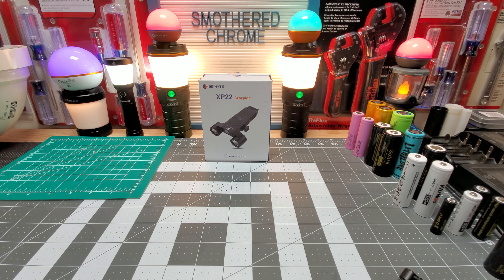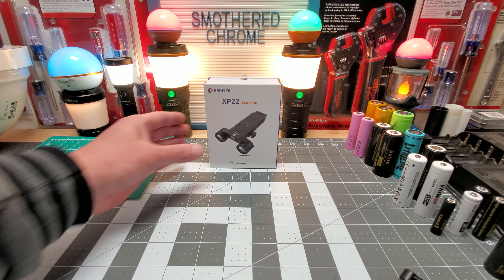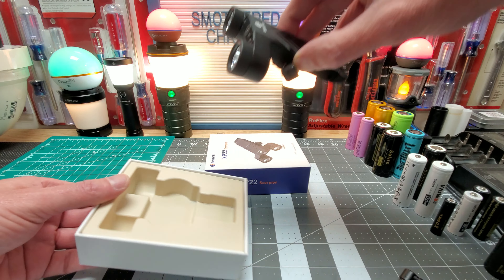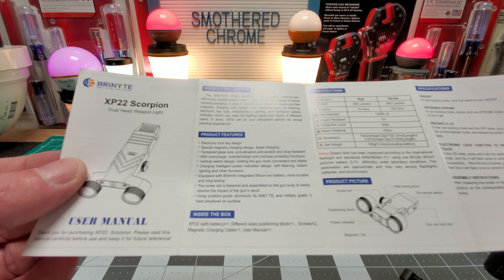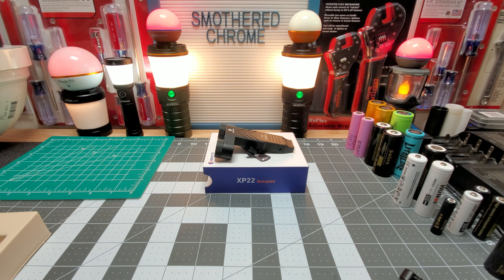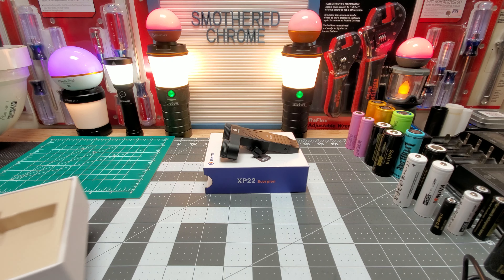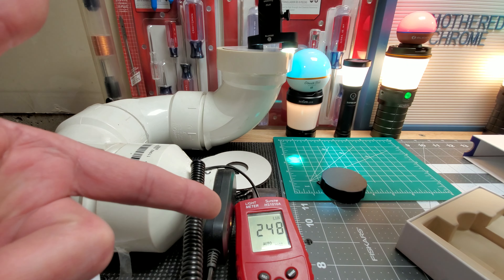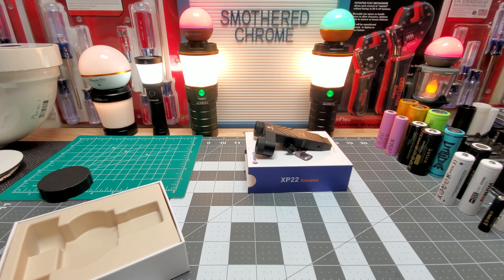BRINYTE XP22 SCORPION DUAL HEAD WEAPONS LIGHT